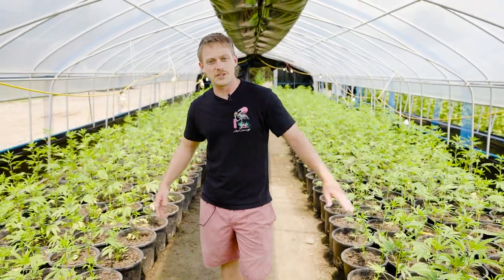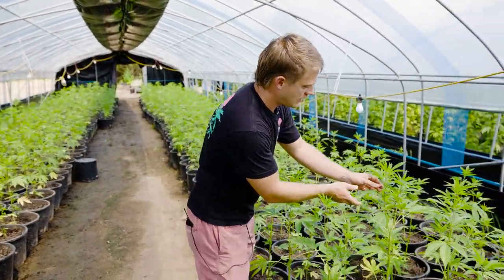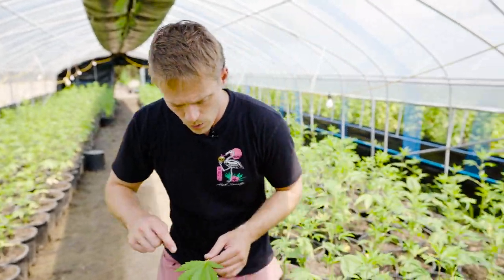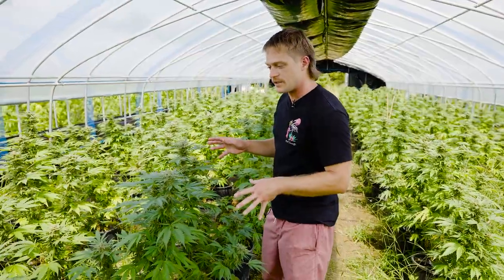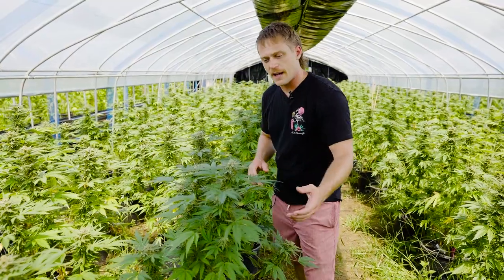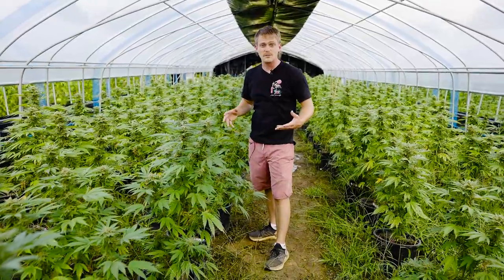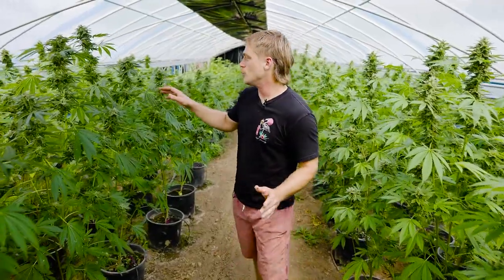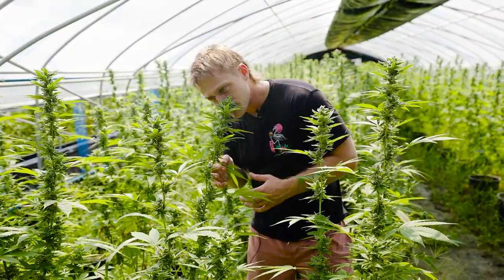Oklahoma Cannabis Greenhouses - Summer Pests & Mold in 100+ Weather